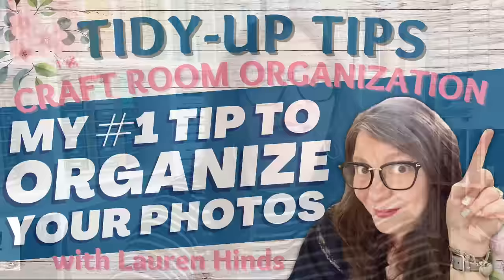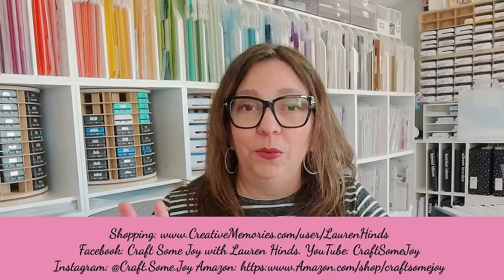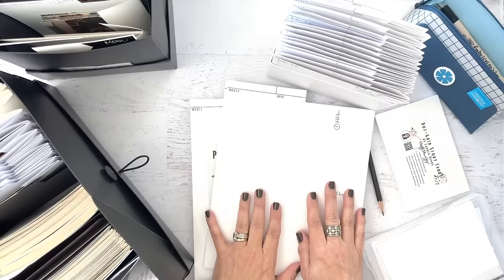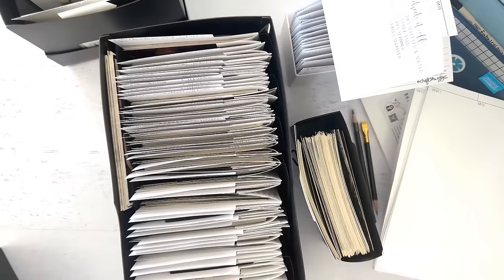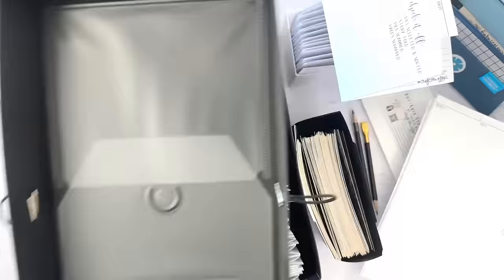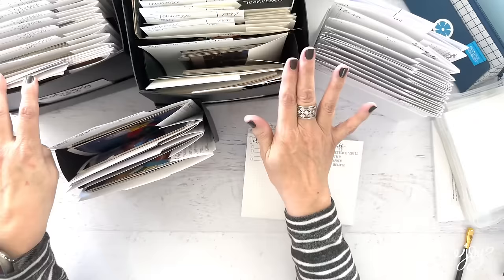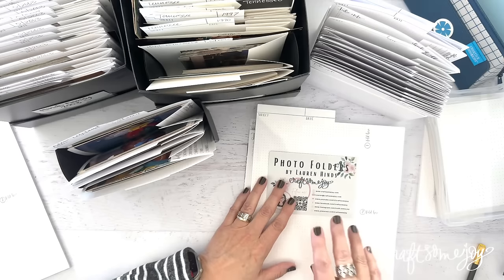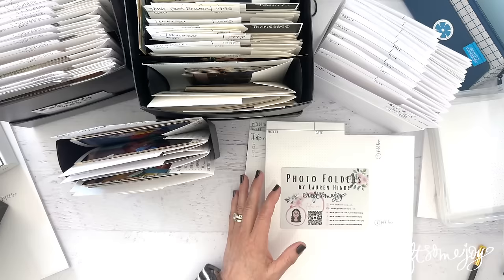📸 My #1 Tip for ORGANIZING sorting and storing your printed photos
This is my #1 TIP for sorting, storing and ORGANIZING your photos! This week’s featured product in my shop is the power sort box. ⭐️Craft Some Joy Exclusives & Specials